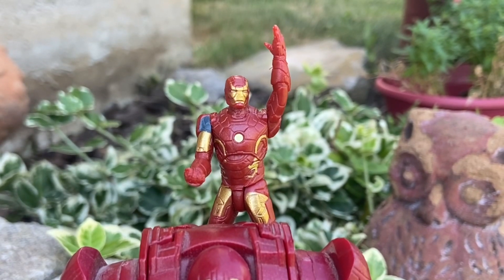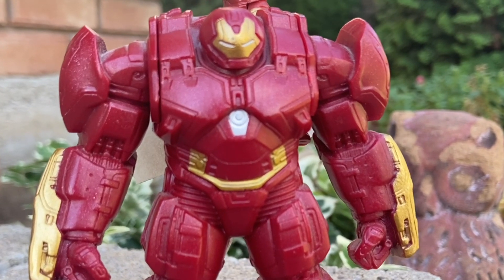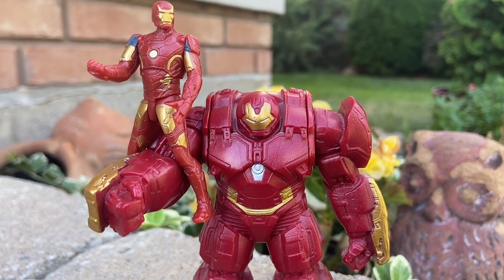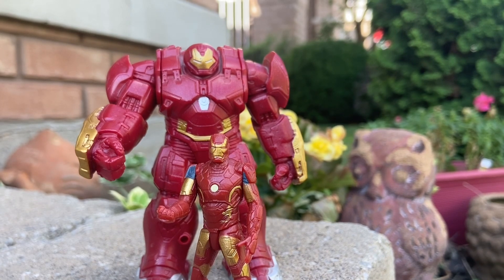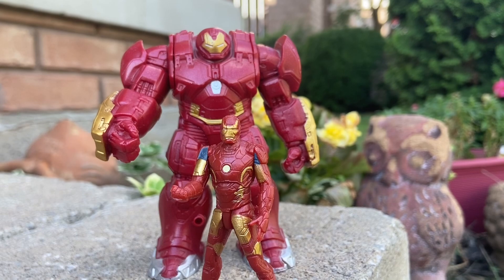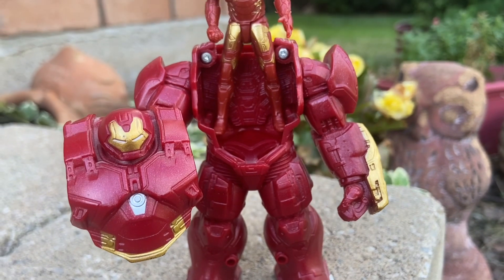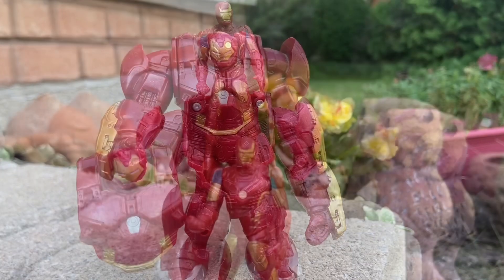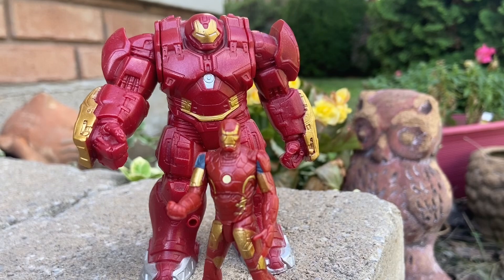Marvel Avengers age of ultron Hulkbuster Ironman retro action figures quick look